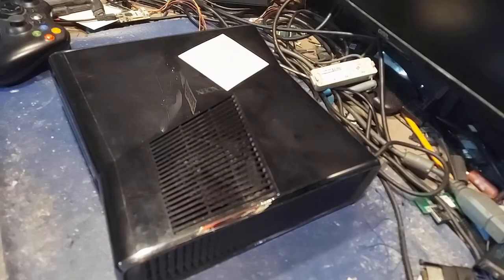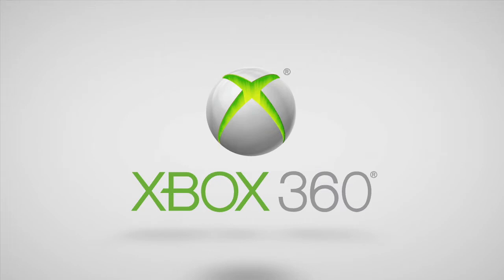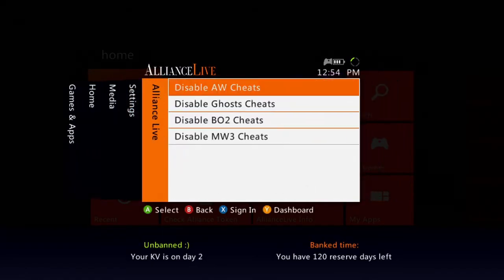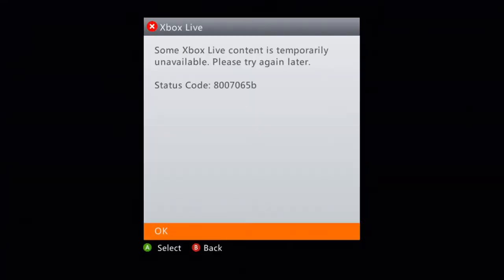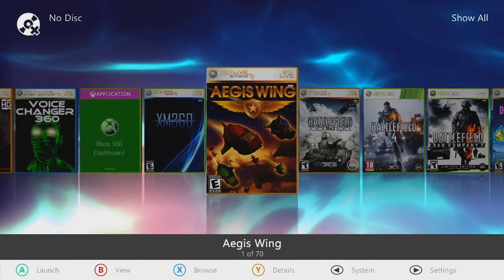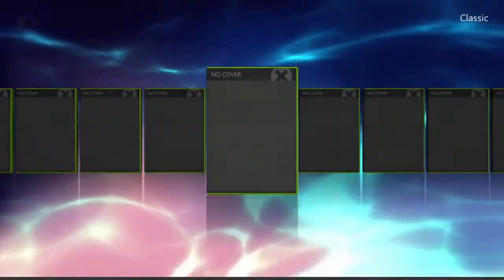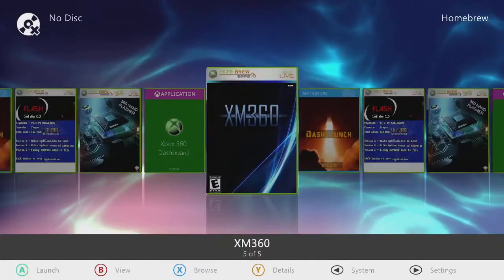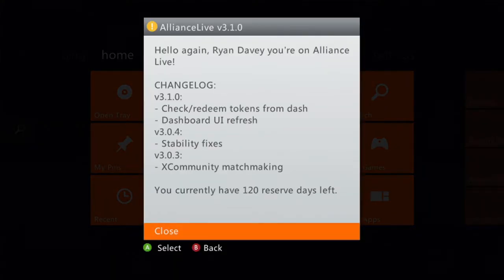Xbox 360 Rgh 7 console Stream by Tony Mondello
Good Afternoon,
   Allrighty without further delay we have 7 Rgh Consoles here of various
hard drive sizes. Up on Alliance Servers with X-Community matchmaking and of course offhosts bo2, mw3, ghosts and advanced warfare Topping it off with College Hoops 2k8 and College Football Revamped Version 18.

    All systems have 1 year part and labor warranty all of them are Rgh 3.0.
 systems are fully loaded with titles Roms Emulators and all for a turnkey experience. Also Feel free to check out our sale on the website for October
On sale are 120 250 and 320 gig variants. I would like to thank everyone for there support and their business. Without you guys i would be extremely bored and would have to take up Sumo Wrestling or Join the Bomb Squad to keep myself entertained. Thank you once again for your business. These will be shipping out on Tuesday due to the holiday. You will receive them in 2 to 3 business days Via USPS Priority mail.